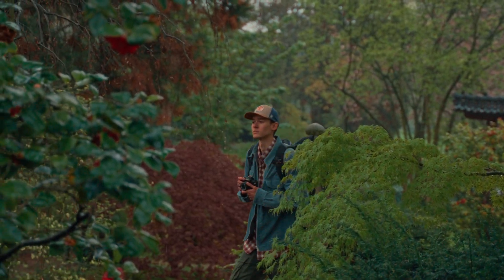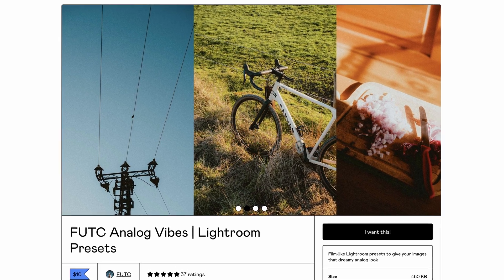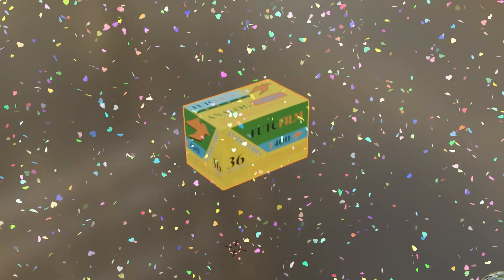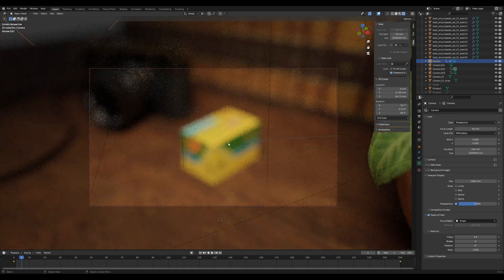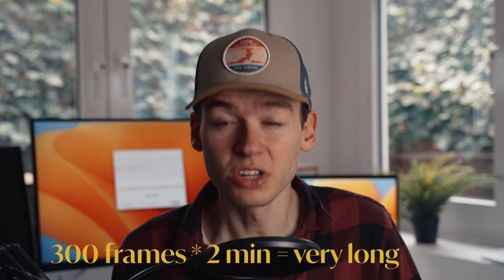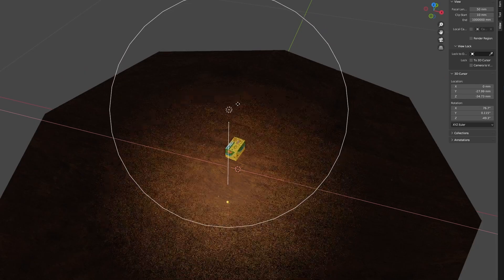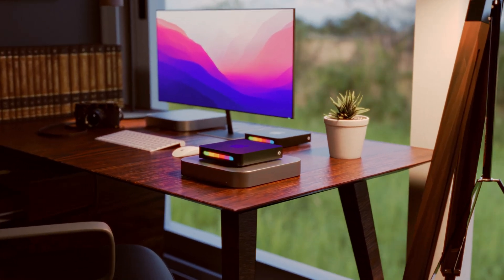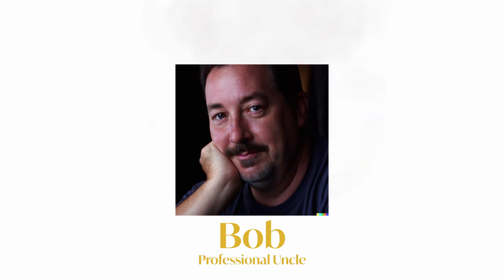Why Photographers should learn Blender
FUTC ANALOG VIBES Lightroom Presets (Thanks for keeping my channel alive)

On this YouTube channel I have talked about and tested many different Cameras, the Fujifilm X100V, Fujifilm X-T30, Leica Q, Hasselblad X1D, Fujifilm X-Pro 1, etc. While high-resolution Cameras like the Sony A7RV, Leica M11, Leica Q2 and even the iPhone 14 Pro are hot topics in Photography right now, today I want to look at a method of Photography that doesn't require a camera at all and still can help you improve your photography and creativity immensely. In this video I give a quick introduction to the Free 3D software Blender for Blender beginners with an example for product photography and show how it can help photographers improve their Compositions, how they use lighting and train their creativity. Blender can be an extremely helpful skill to learn for all areas of your Photography business. Including Product Photography, Product Videography, Interior Photography, Landscape Photography, Automotive Photography and Abstract art.